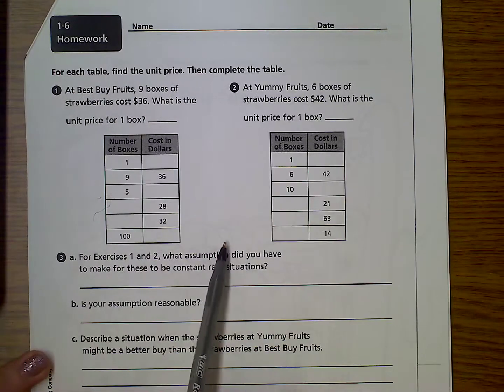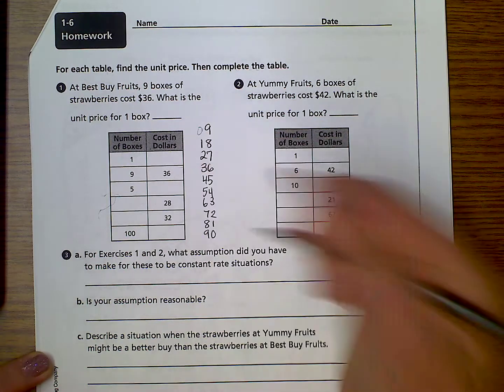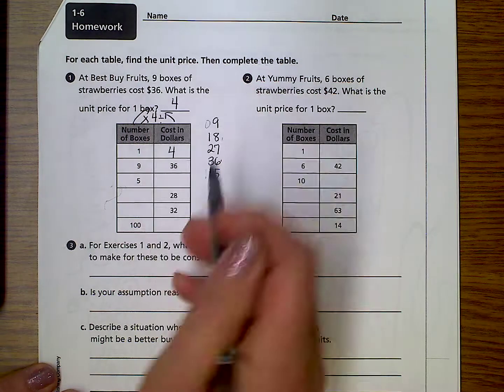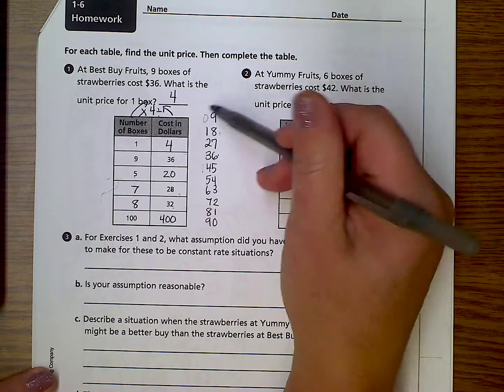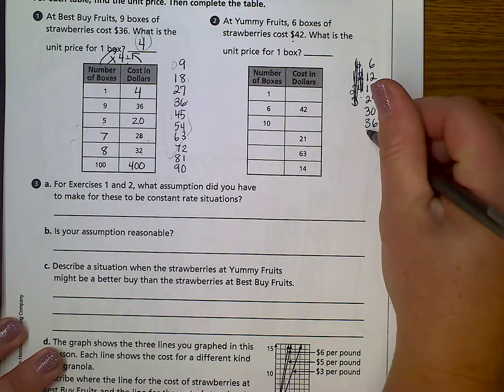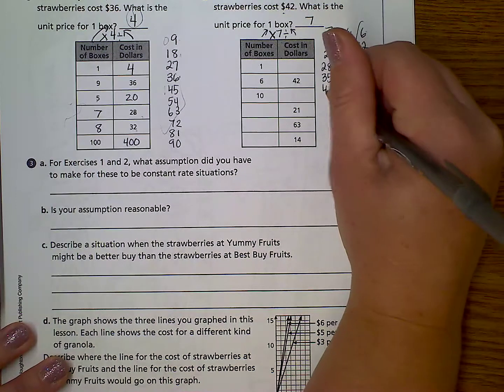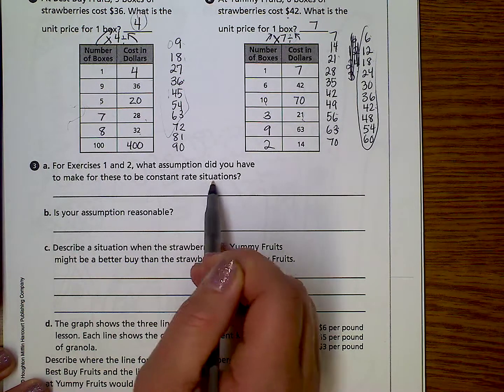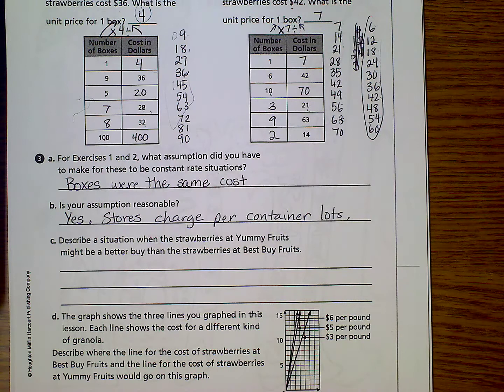W1 D3 Homework 1 6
Input and Output tables are a great way to see patterns in math. I hope these videos help show that.